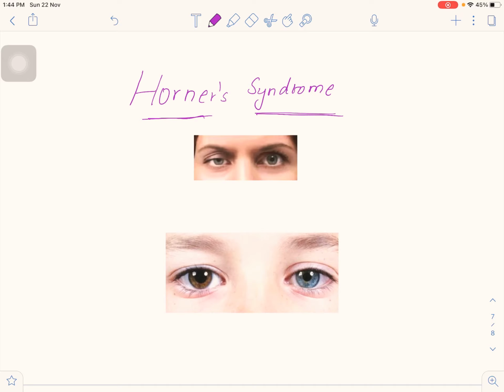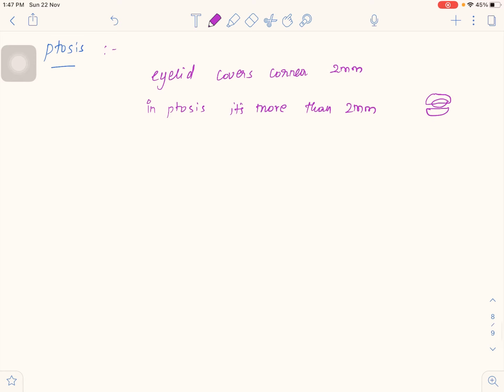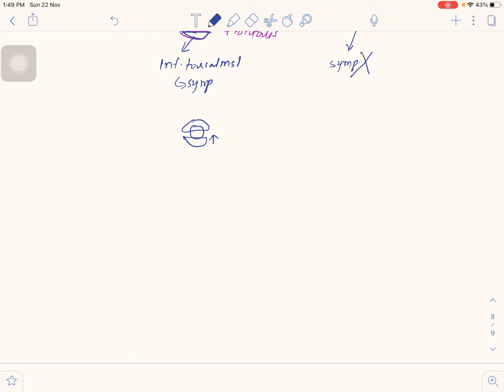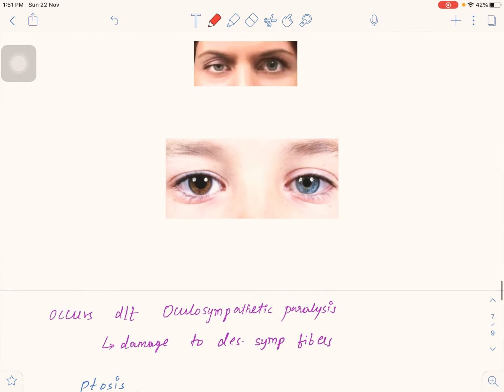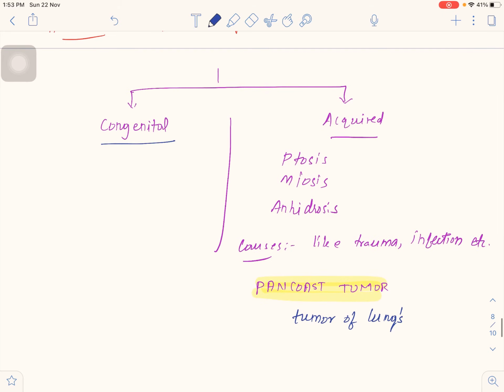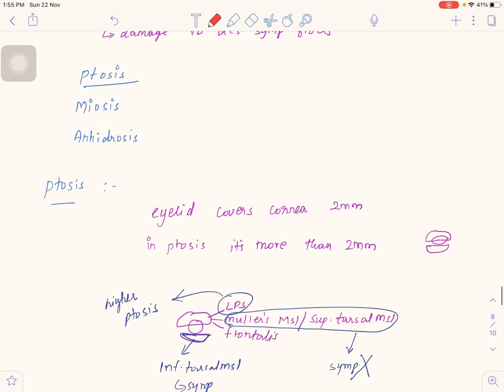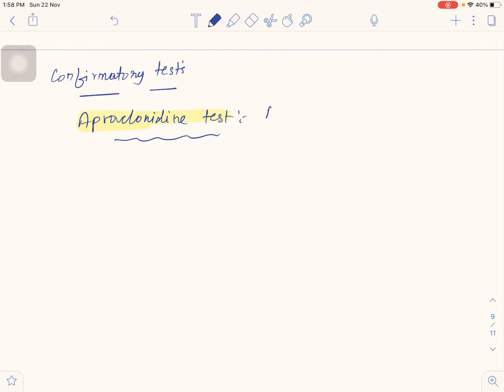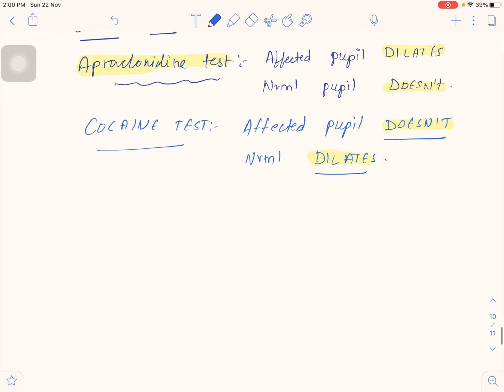Horner’s syndrome made easy